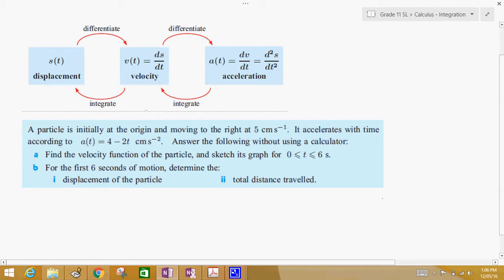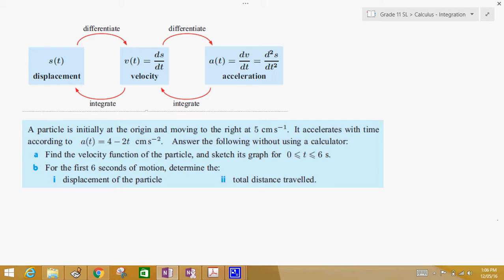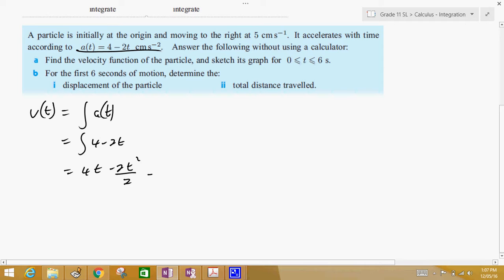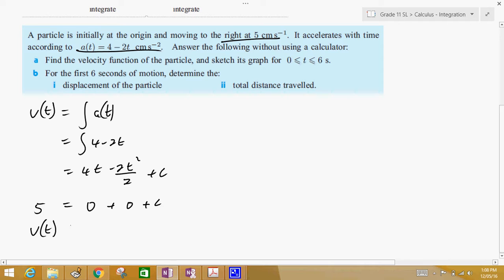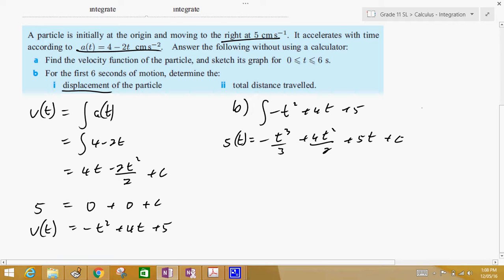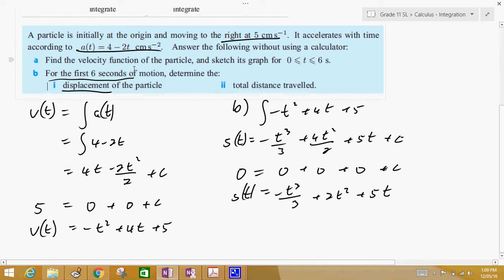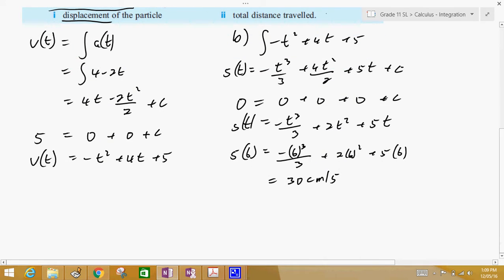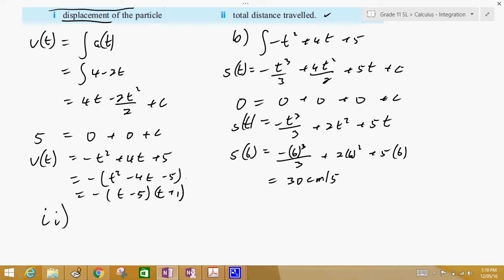Kinematics using integration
A short preview or review into kinematics